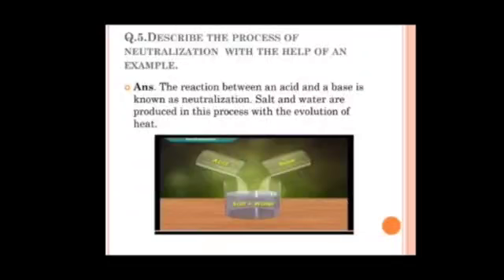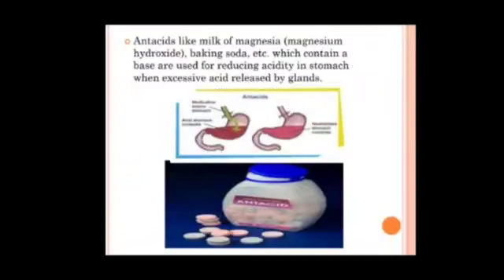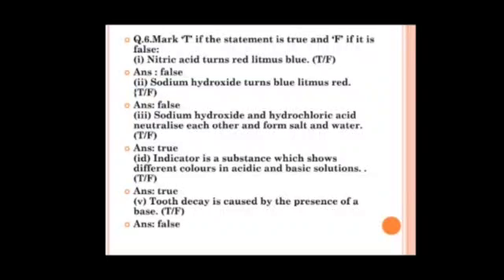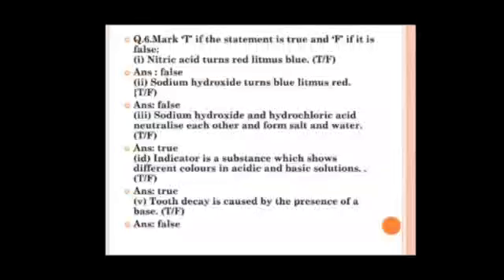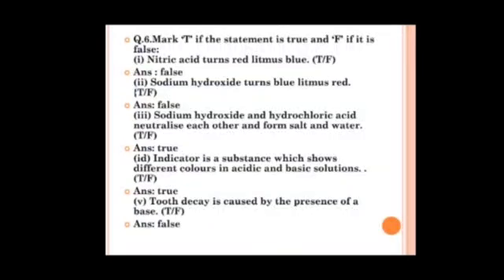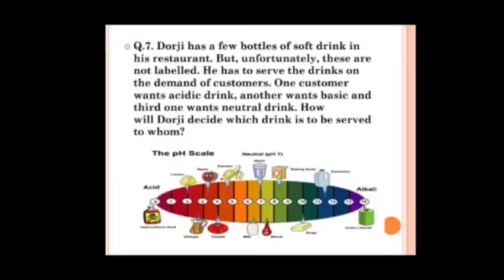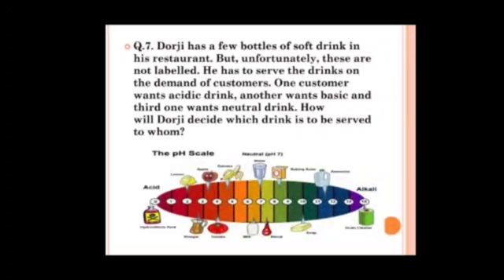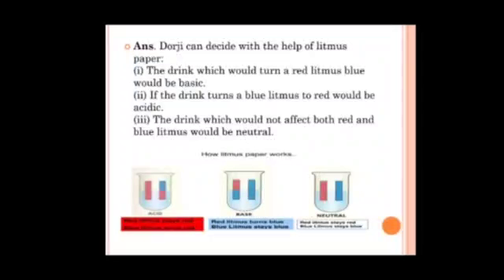Class 7/ Science/ Ch 5 Acids, bases and salts/ exercise explanation/ Part 2